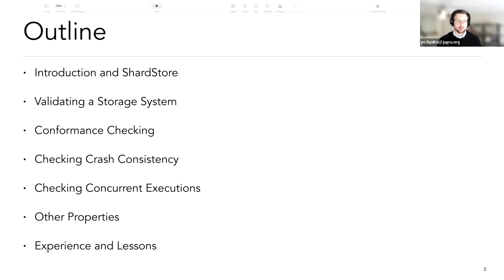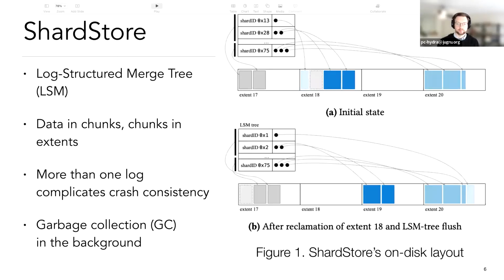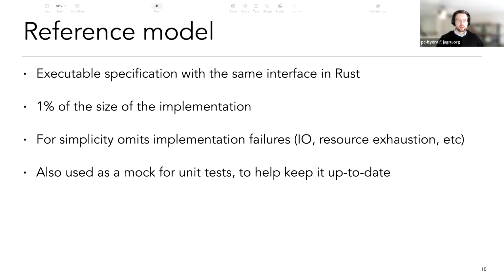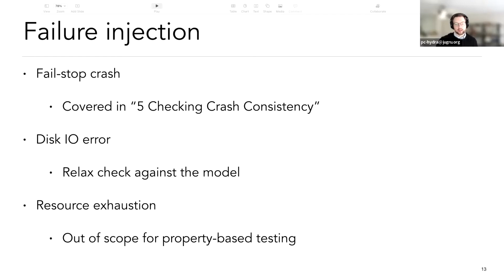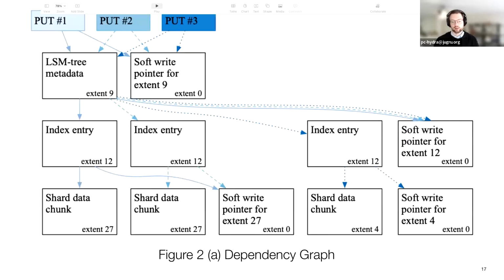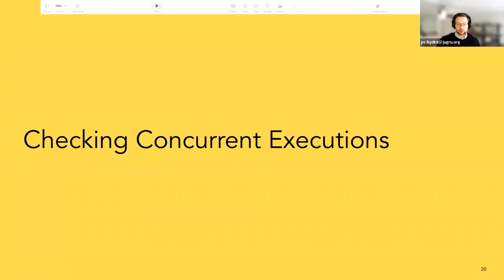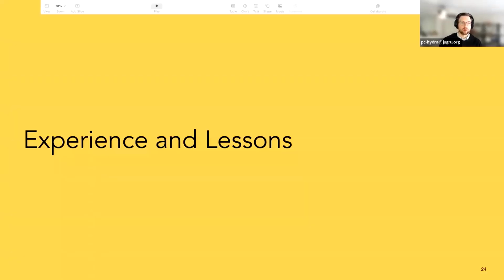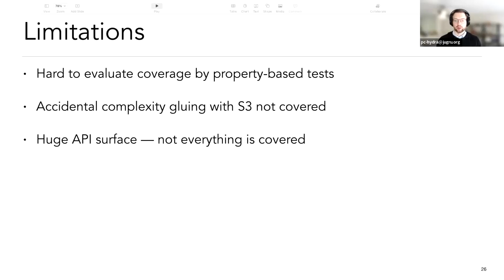Paper #90. Using lightweight formal methods to validate a key-value storage node in Amazon S3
Paper #90!
"Using lightweight formal methods to validate a key-value storage node in Amazon S3"